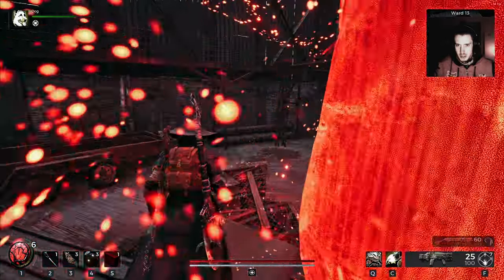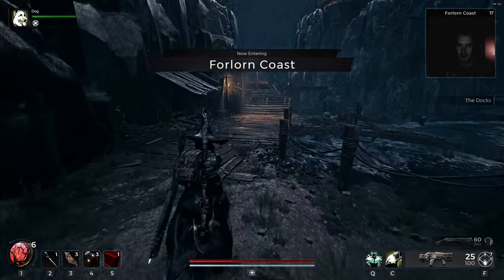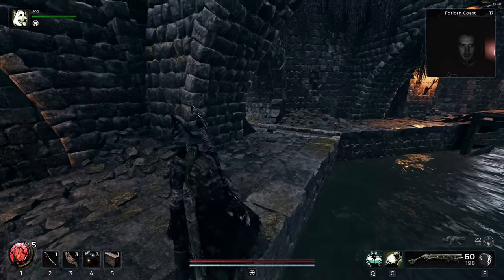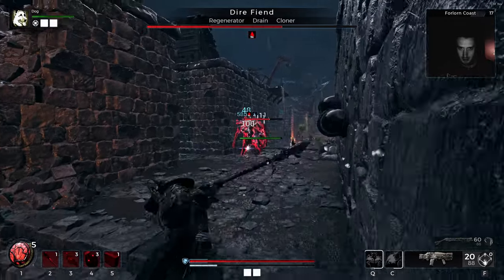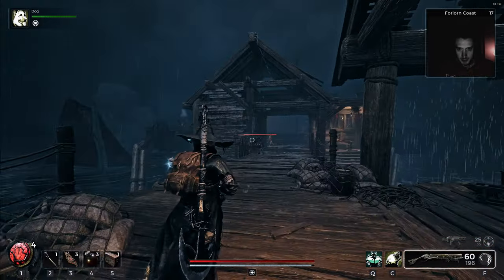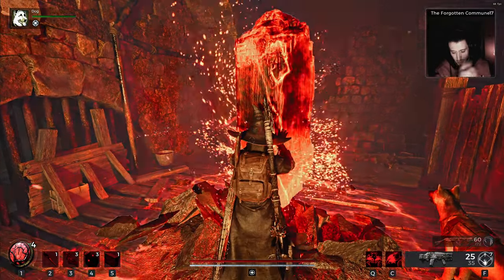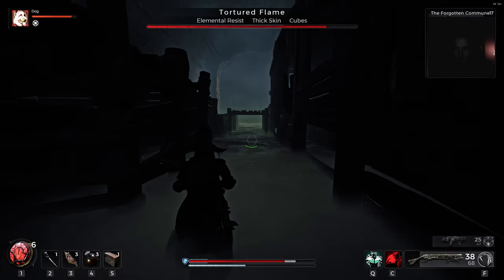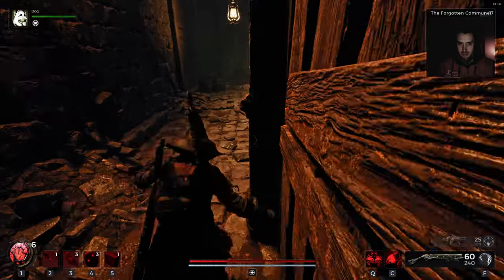Remnant 2 full Level Alchemist Losomn Dlc the Awakened King Gameplay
I am confused as hell in this Video thinking the Alchemist is the newest unlock, but the Mod i Dowloaded did not have the actual newest the Ritualist

Playing the first Remnant 2 DLC with every Archtype on Nightmare Difficulty starting with the Alchemist

The Ritualist is the only Archtype missing that I am going to unlock in this DLC

The One True King has awakened and is out for blood. Corrupted by the Root during his near-death slumber, the mad king sees betrayal at every turn and is on a rampage of revenge. Since his castle first arrived in a Dran coastal town, the tides are angry and the weather is chaotic, surfacing all manner of creatures from the depths and leaving many mysteries in its wake.

- New Archetype - The Ritualist
- New storyline, dungeons and area based in the world of Losomn
- Many items and powerful weapons that enhance gameplay
- New bosses, characters and fearsome creatures to encounter

Remnant II:
25. Juli 2023

Remnant II pits survivors of humanity against new deadly creatures and god-like bosses across terrifying worlds. Play solo or co-op with two other friends to explore the depths of the unknown to stop an evil from destroying reality itself.